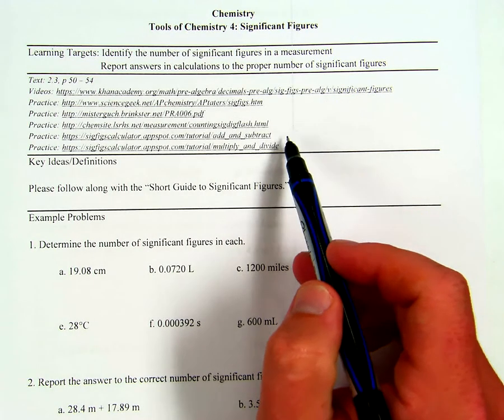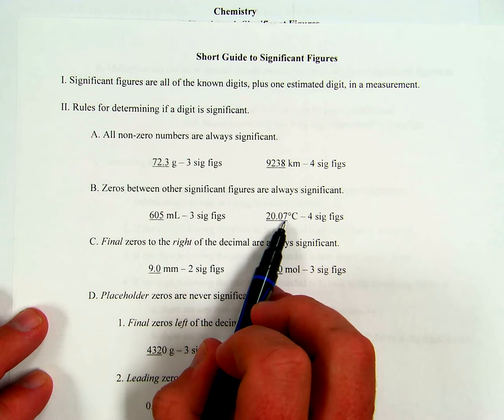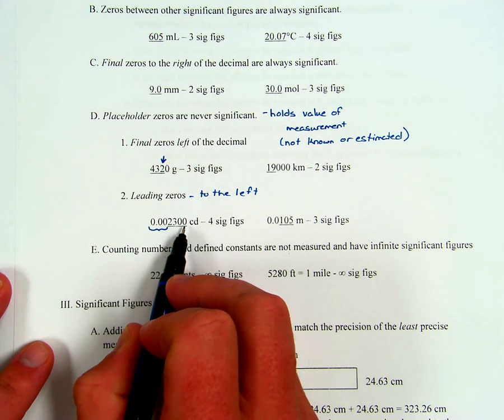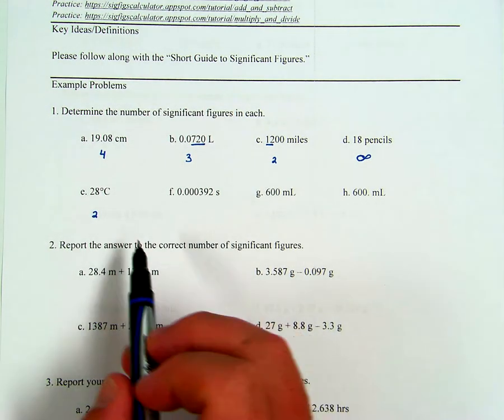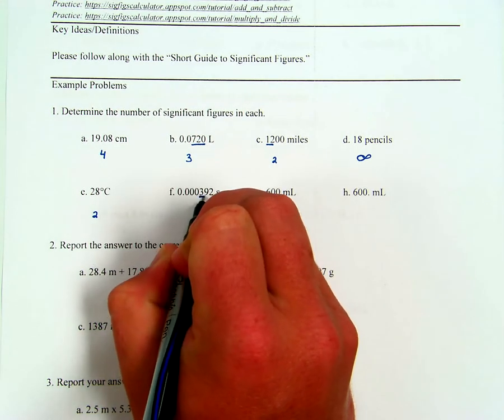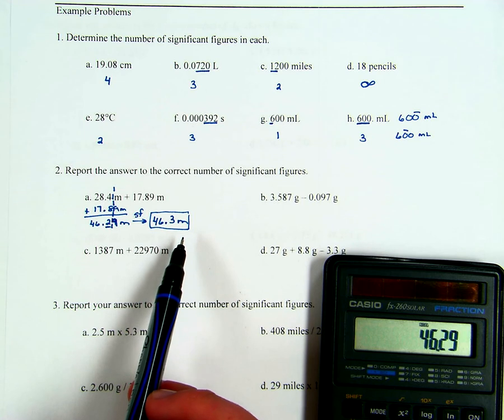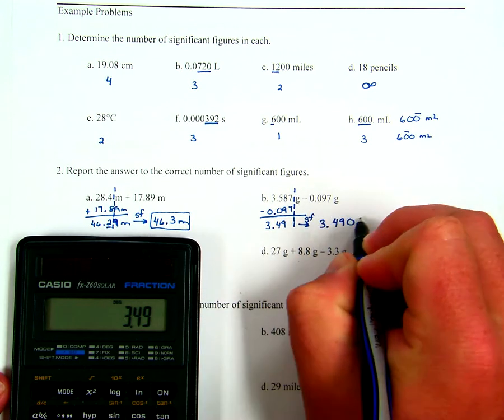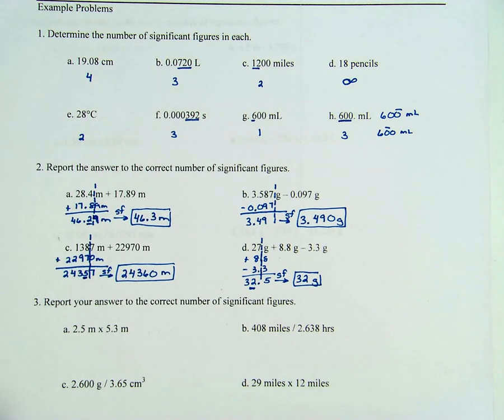Chem: tools of chem4 sig figs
Identifying number of significant figures.  Significant figures in addition and subtraction calculations.